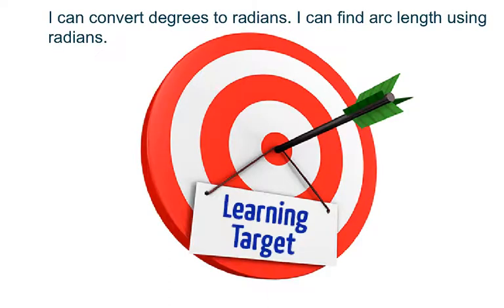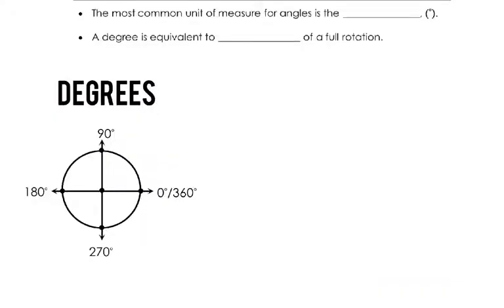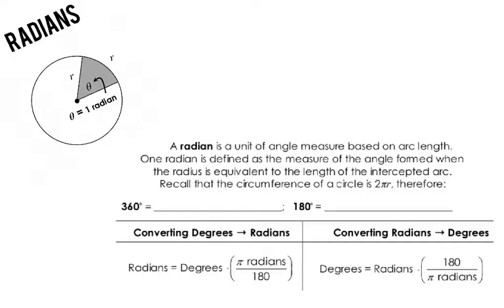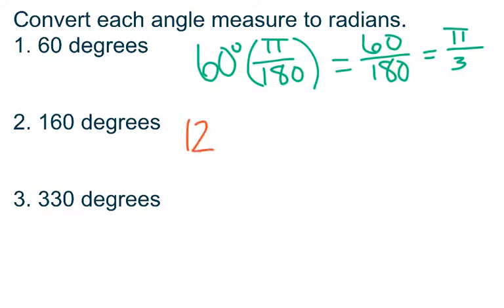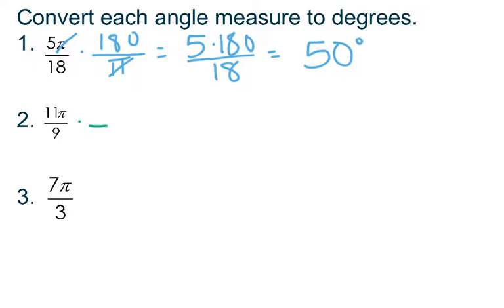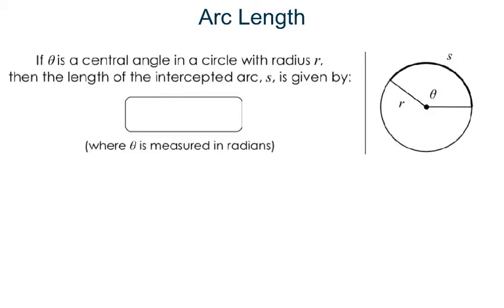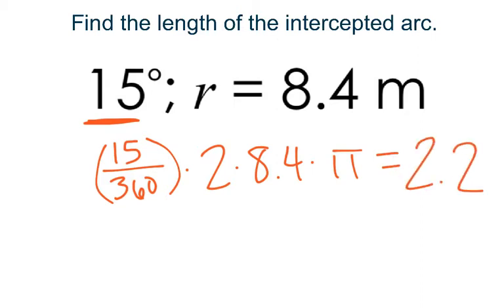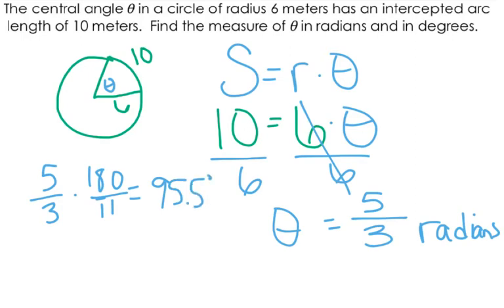Converting Degrees to Radians